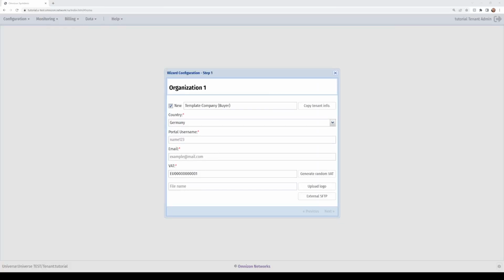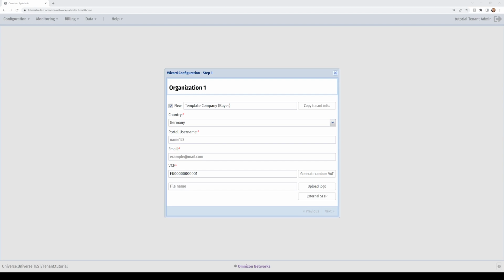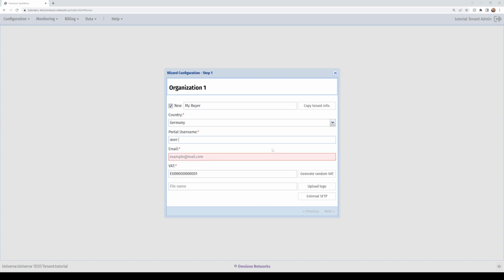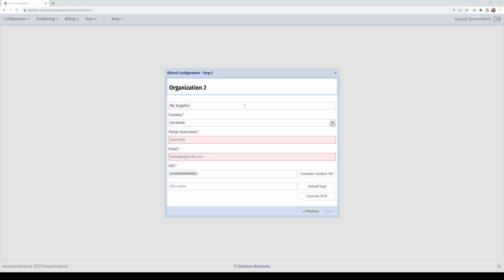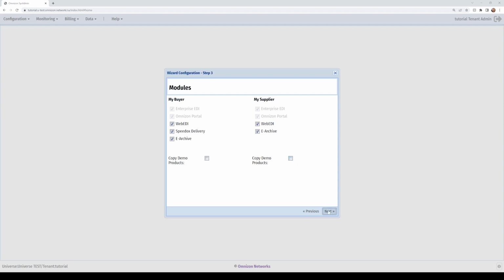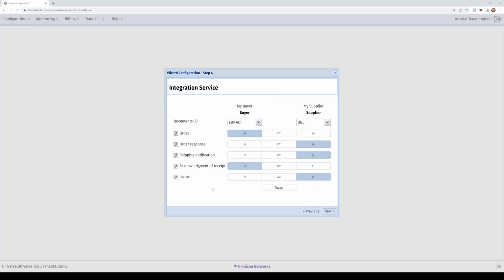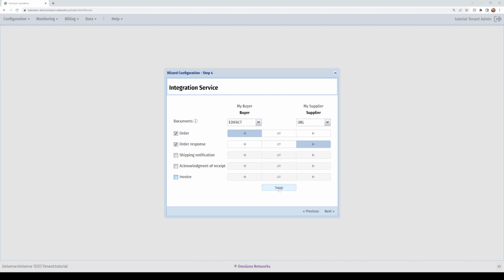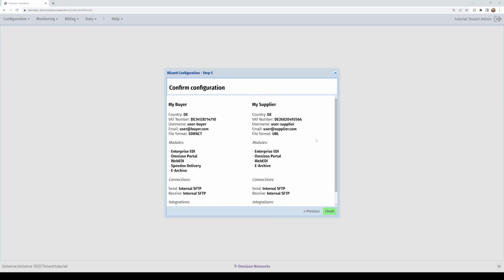Configuration Wizard _ Video Tutorial 2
Configuration wizard - Learn how you can fast and simply configure newly created tenant.

OMNIZON Your connection to Success